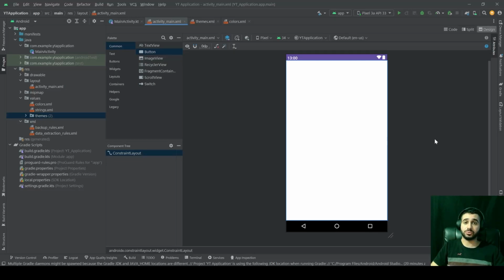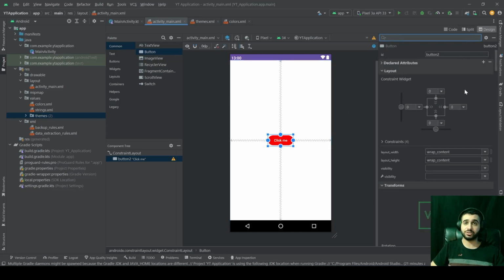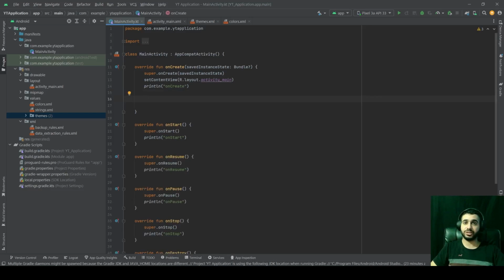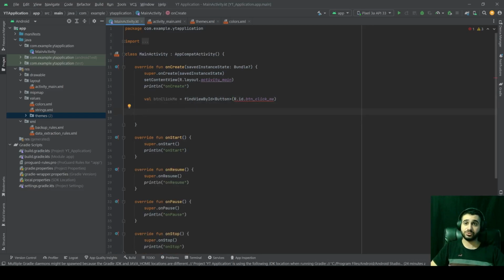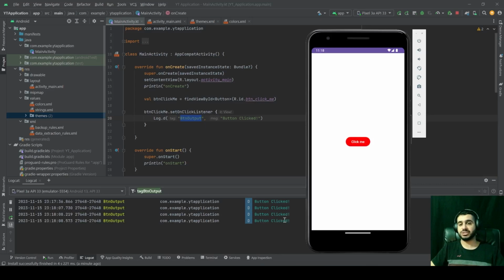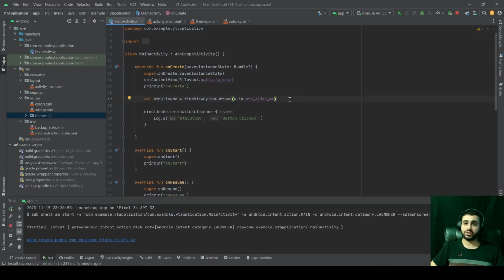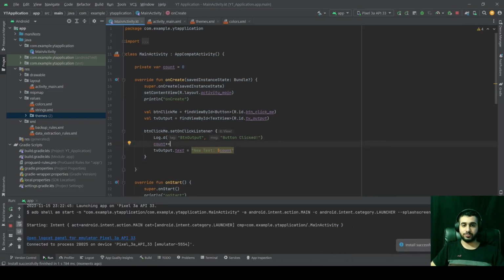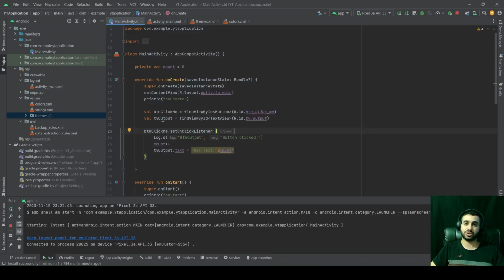Android Button - Android Beginner Tutorials (8)